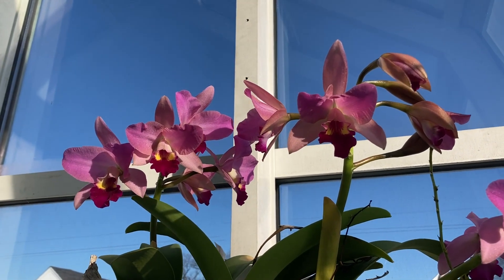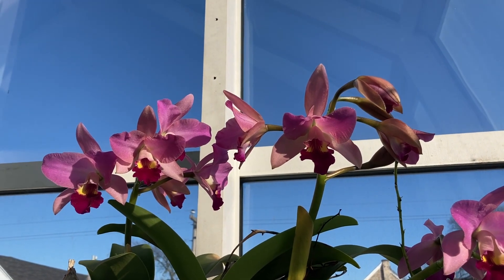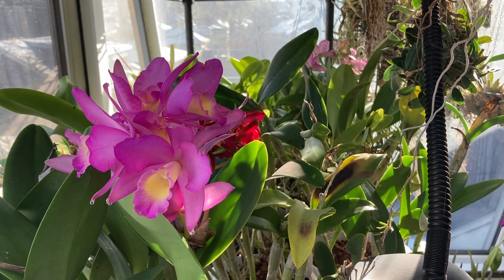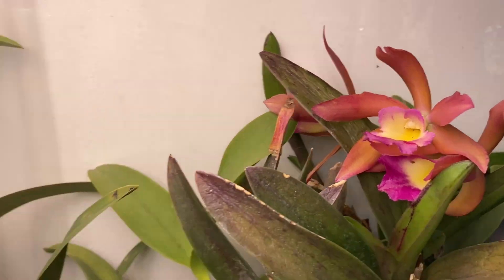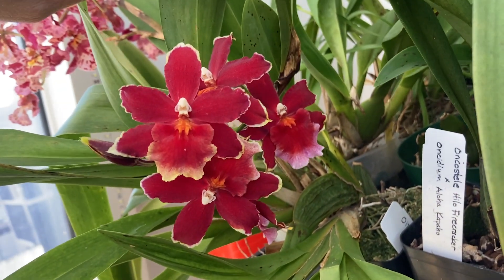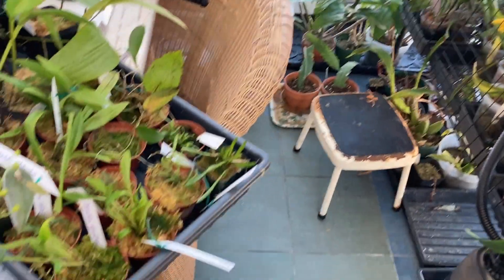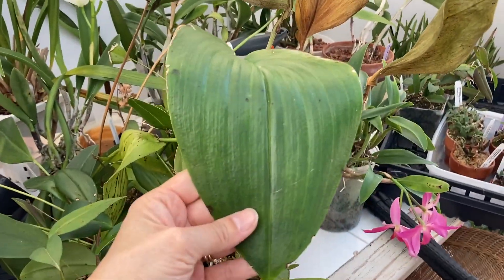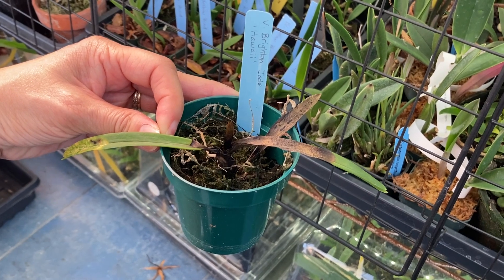Growing Orchids in the Winter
It is cold in Chicago in the winter and I treat my orchids differently when there is no sun for days and it is cold.